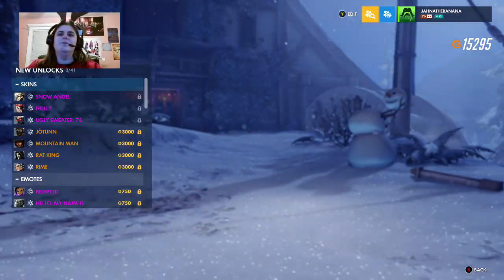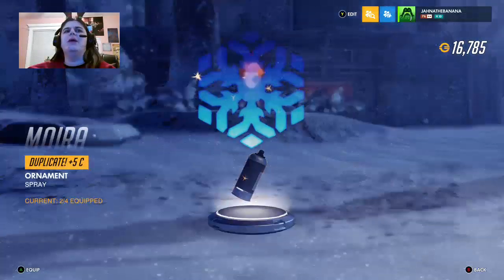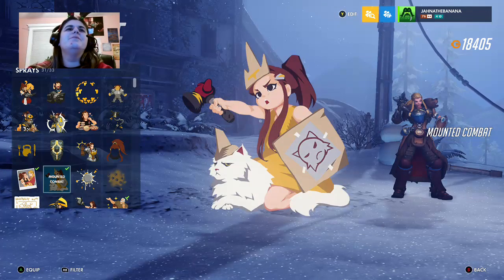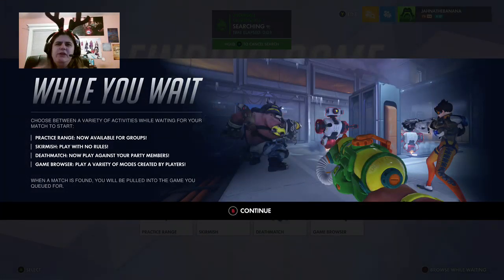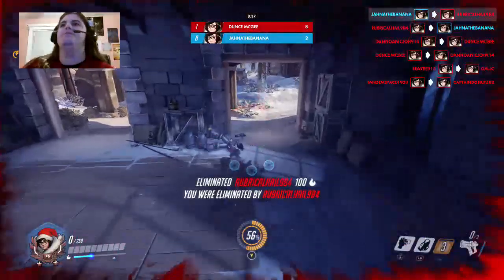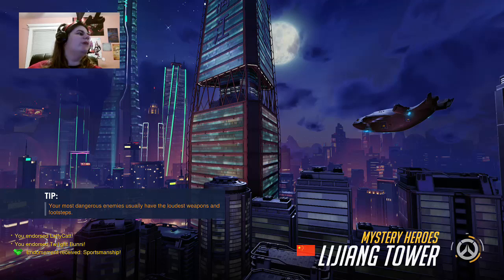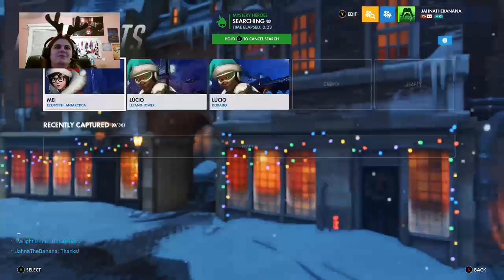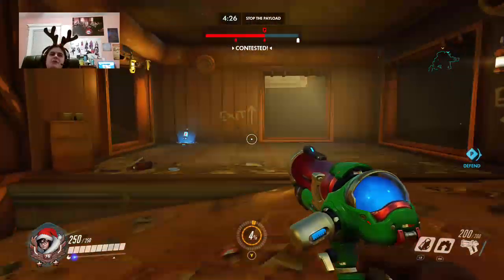Overwatch - Winter Wonderland! What's New, Lootboxes, Gameplay.